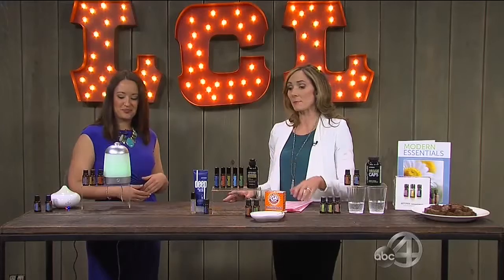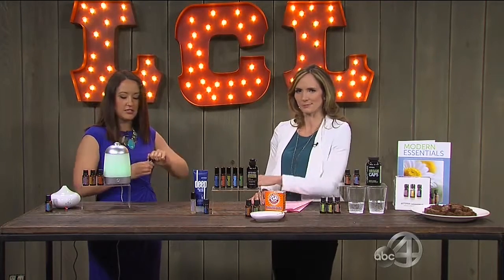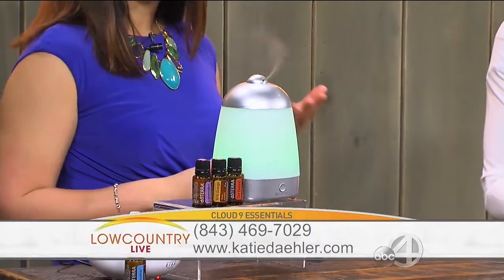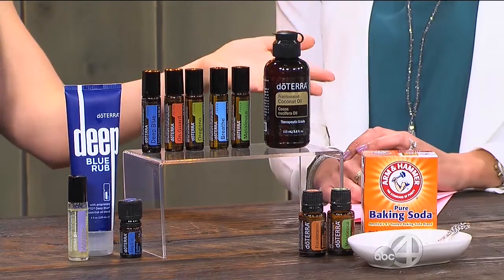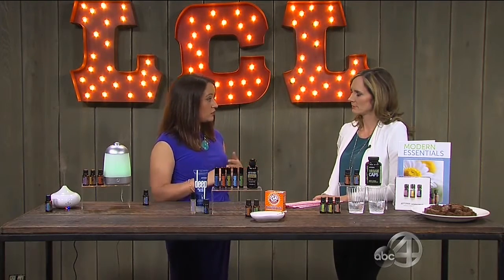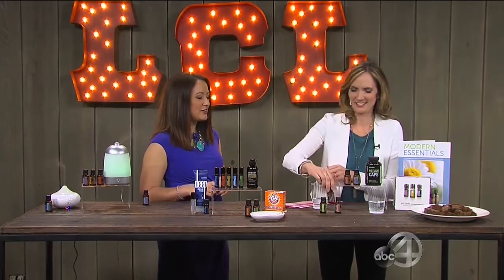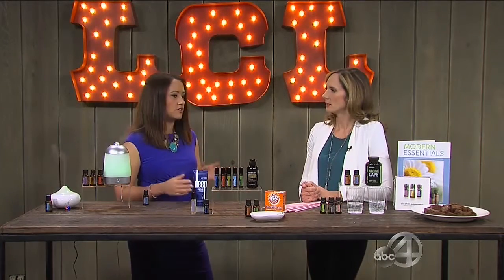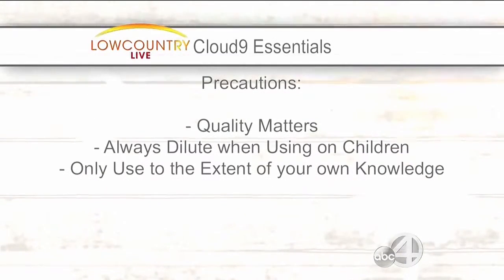Cloud 9 Esstentials 3-30-16